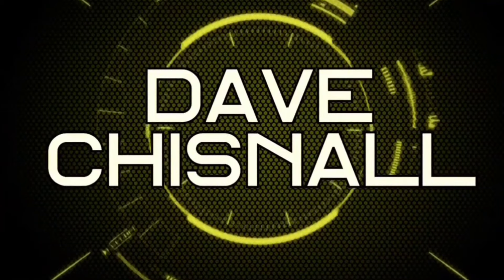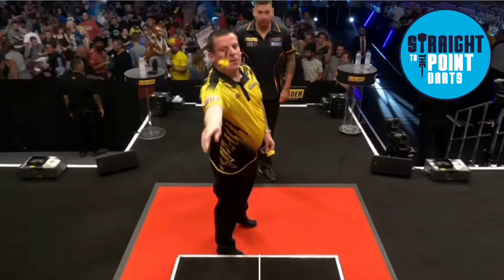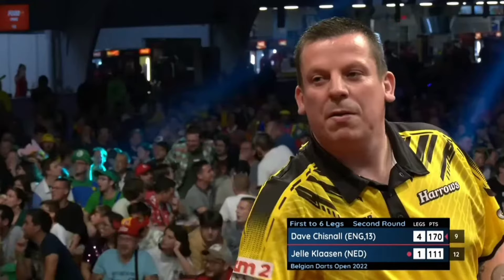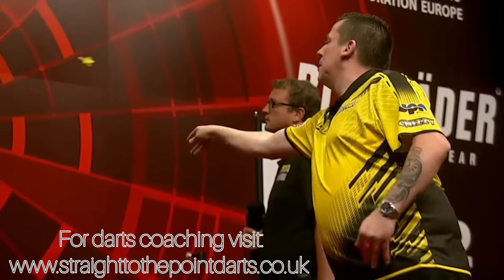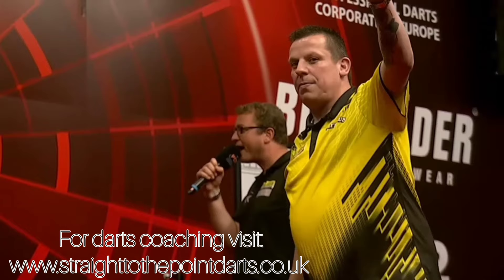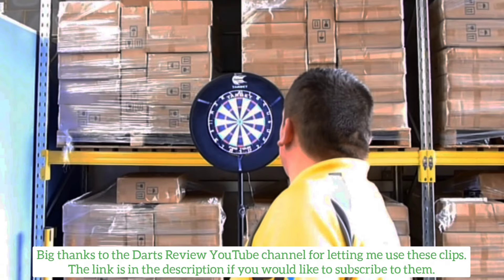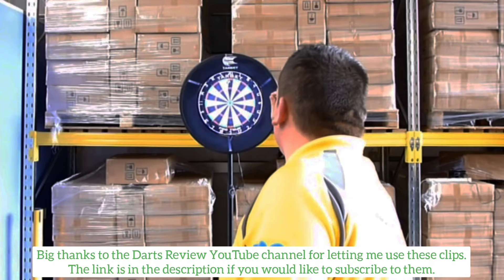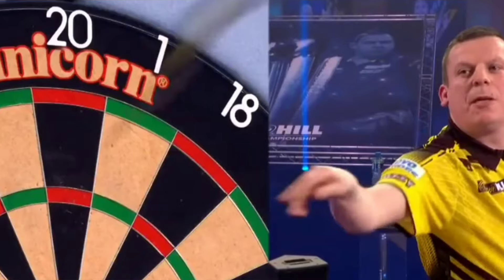Dave Chisnall "Chizzy" Throw Analysis.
In this video we take a look in to the throw of Dave Chisnall, Chizzy!

All my video's are based around how to play darts as well as advise on equipment and general darts setup  with the aim to guide dart players in their darting journey.
I am a full time darts coach working with PDC Professionals and armatures alike.

Musician: LAB HITS-Felix Manzi